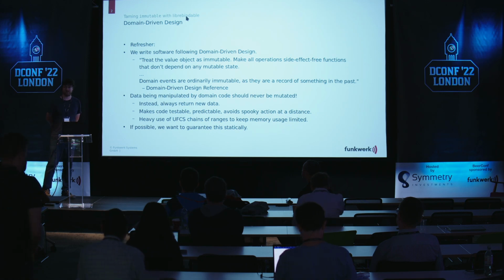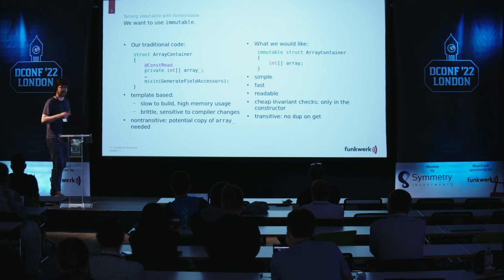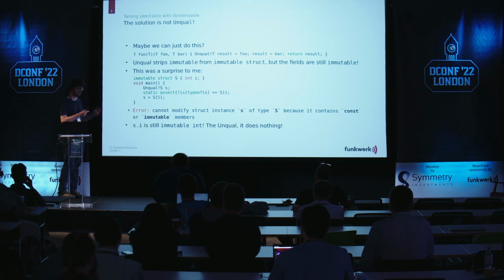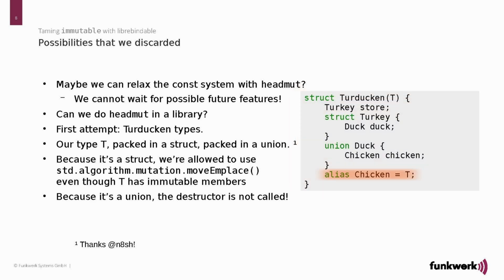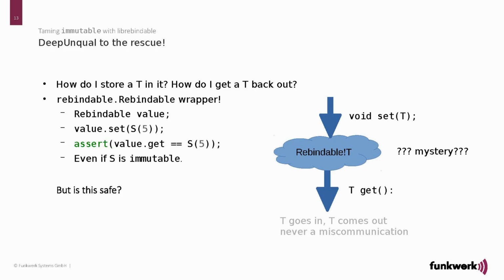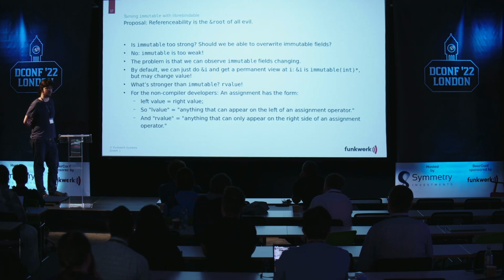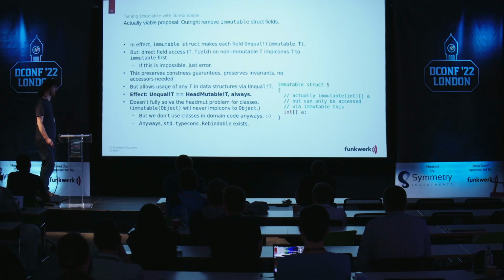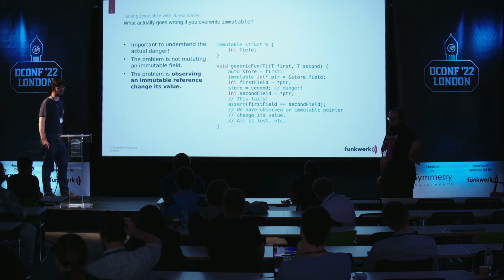DConf '22: Taming Immutable Data Types in D with librebindable - Mathis Beer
D 2.0 added a new const system to the language. But half of that system—immutable—still often leads to errors. That's a shame, as immutable data structures enable more reliable, readable, and testable code. However, with some limited compiler abuse, immutable can generally be made to function. Here's how.

TIMECODES:
00:00 Title and Introduction
00:19 Domain-Driven Design
02:47 Our traditional code vs. what we would like
06:49 Why we can't use `immutable`
08:57 Why `std.traits.Unqual` is not the solution
10:19 What actually goes wrong if you overwrite `immutable`?
14:16 Possibilities we discarded
16:48 The simplest implementation that could work
18:08 `DeepUnqual` to the rescue!
20:39 Is it secret? Is it safe?
22:59 What librebindable can do
24:39 Proposal: Referenceability is the &root of all evil
27:20 Actually viable proposal: Outright remove immutable struct fields
29:36 Conclusion
30:12 Q: Why don't we solve this at the language level?
31:15 Q: What's the problem trying to be solved here?
32:46 Q about the rvalue proposal
34:22 Q: Why put immutable on the struct declaration?
37:38 Comment about the root problem in the language
41:21 Q about an alternative approach
43:22 Q about Phobos algorithms support for const/immutable/copyable
44:54 Q about another approach
45:42 Outro